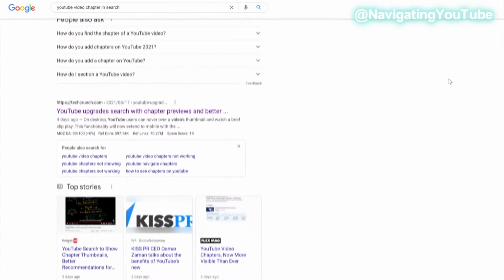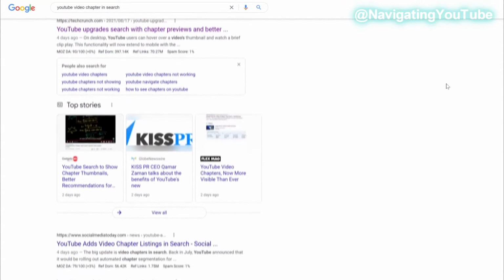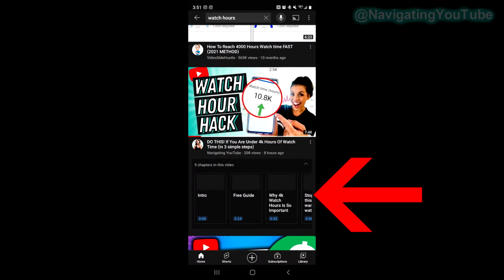YouTube Tags Don't Work...DO THIS Instead To Rank In Search!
YouTube tags are something beginner YouTubers tend to focus on, but the truth is...TAGS DON'T MATTER ANYMORE! They actually haven't for a while and when it comes to ranking higher in search, you're going to want to watch today's video to see what SEO feature ACTUALLY helps you rank in search and get more views.

Get the in-depth Video Chapters SEO training for just $1

👀 Looking to understand SEO as a beginner? Then make sure to check out this Beginners guide to SEO next!

🕒Timestamp Chapters:
0:00 Intro
0:38 Free Guide
0:47 The Old Way To Rank In Search
1:00 What Is SEO
1:19 How To Use SEO To Rank In Search
2:00 The New YouTube SEO Feature
3:36 How Video Chapters Help You Rank In Search
4:04 How Video Chapters Affect Your CTR
4:40 DO THIS To Rank In Search!
5:27 Video Chapter SEO Training

🔗My Film Equipment:
Canon G7x Mark iii
Panasonic Lumix G7
Panasonic Lumix G Lens, 25mm
Box Lighting Set
NEEWER 160 LED Dimmable Ultra High Power Light
Ring Light
Phone Ring Light
Rode Video Micro Compact On-Camera Mic
Saramonic Microphone